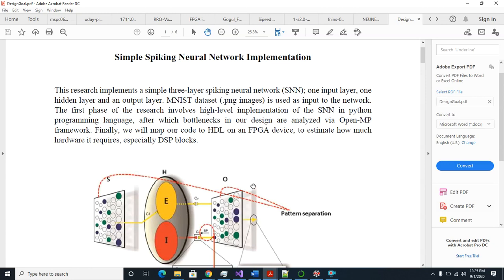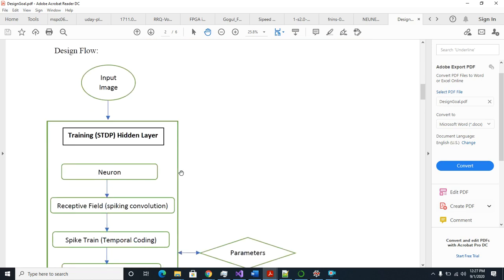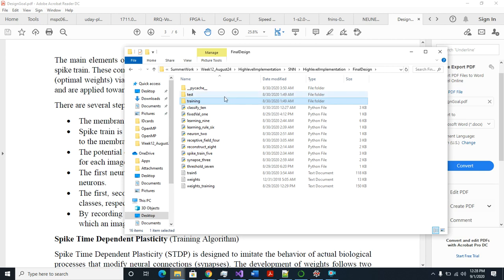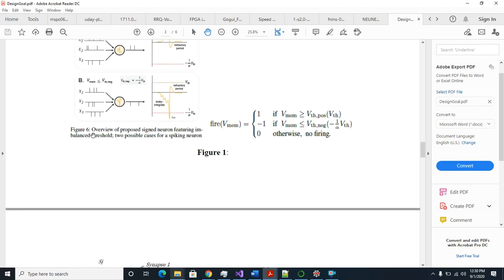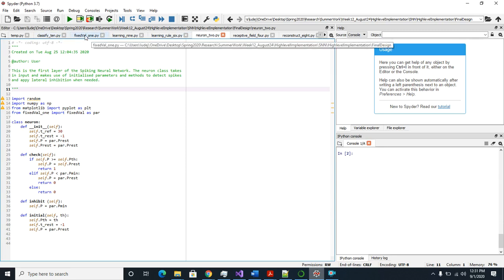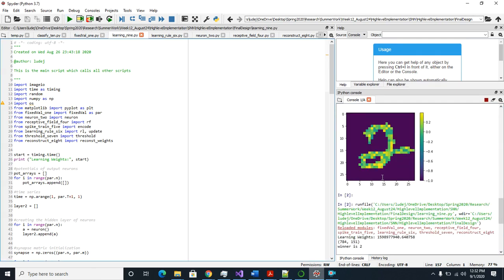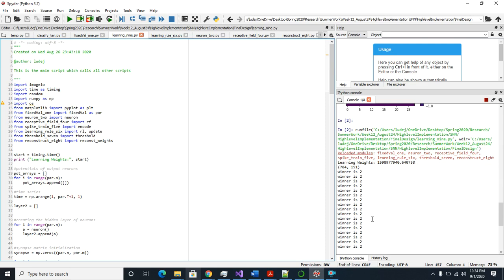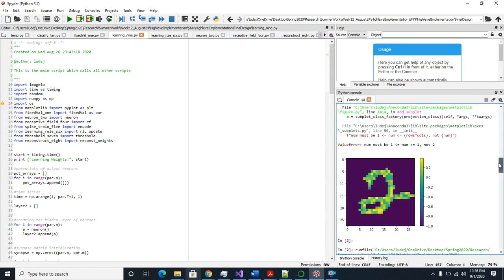Spiking Neural Network - SNN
Basic implementation of the spiking neural network.